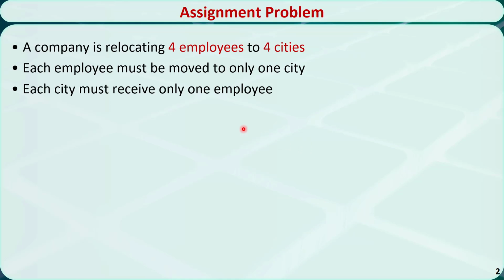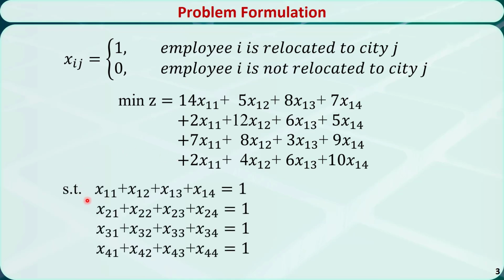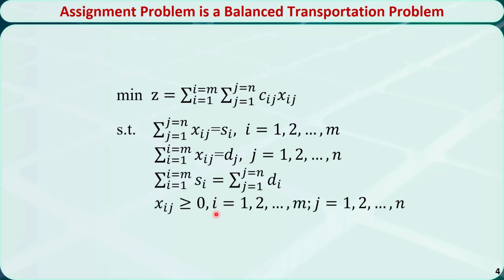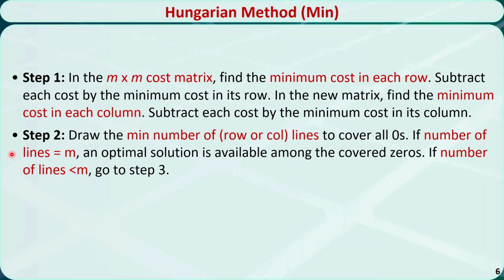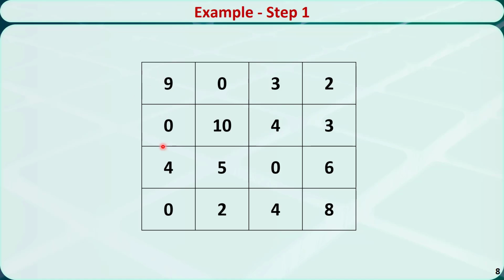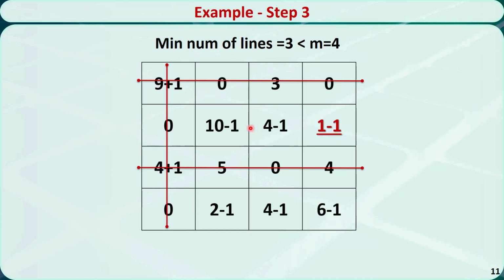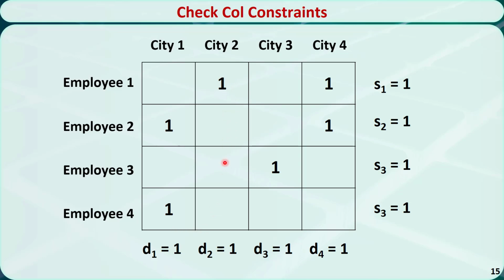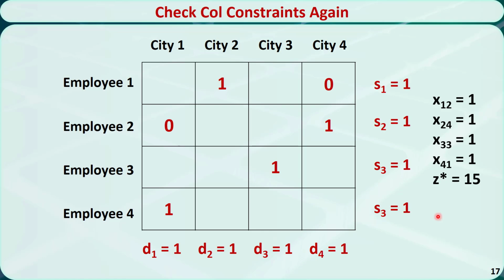Operations Research 07D: Assignment Problem & Hungarian Method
In this video, we'll talk about how to solve a special case of the transportation problem called the assignment problem using the Hungarian method.